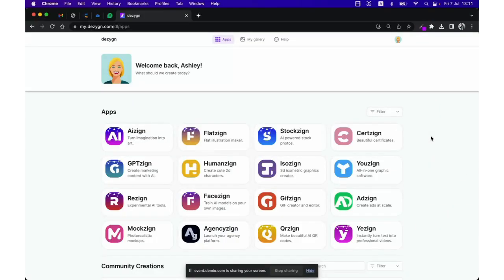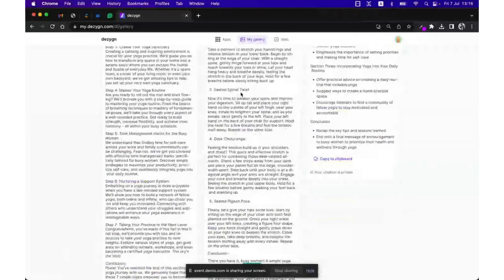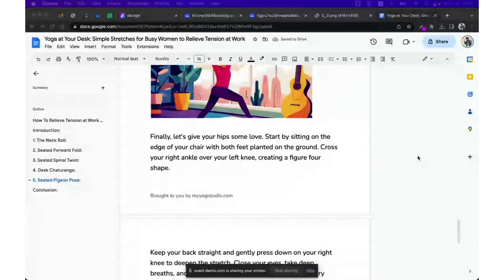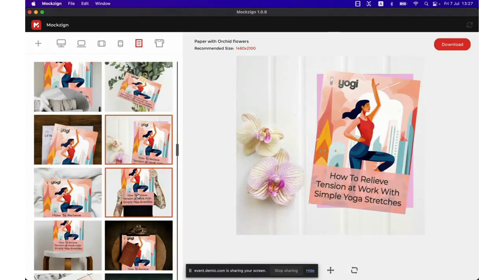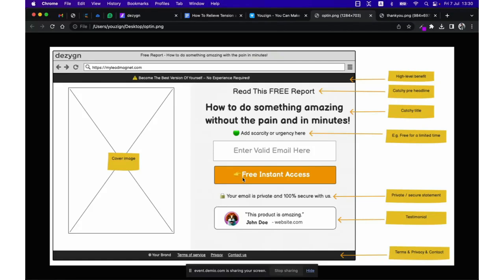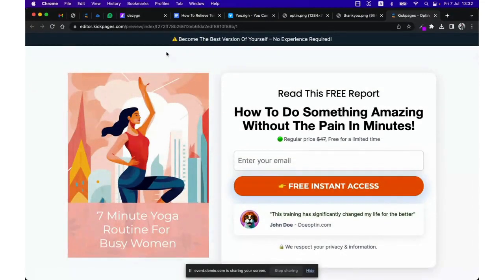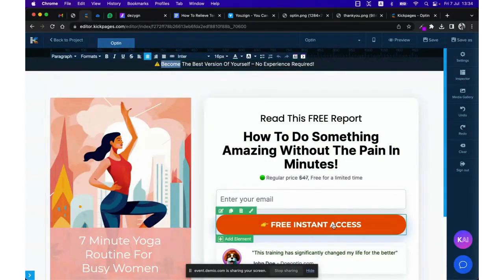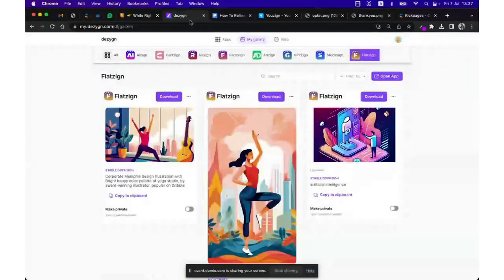This lead magnet was 100% made with AI!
Building an email list is still one of the best way to grow your business.

But most people tend to overthink and procrastinate when it comes to creating and launching a lead magnet.

So follow along and let’s create your next lead magnet, right now!

I am going to show you how you can build a high-converting lead magnet in the next 15 minutes, even if you have zero marketing experience.

This includes finding an idea, writing the content, creating a cover it and even building an optin page.